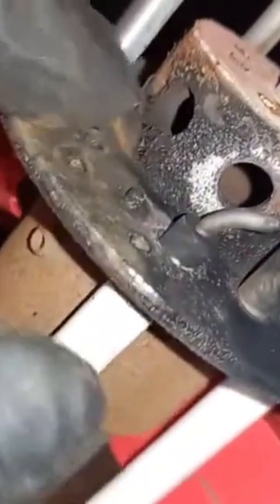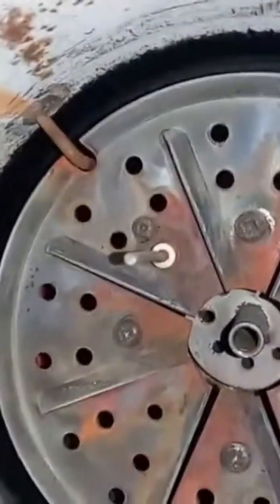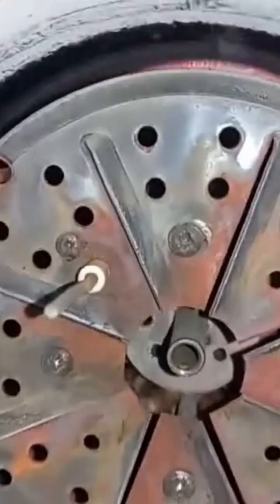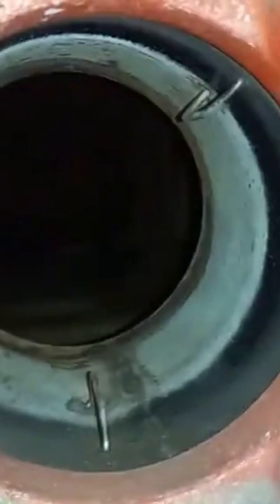DO YOU CLEAN BURNER IGNITION PROBES DURING SERVICING?